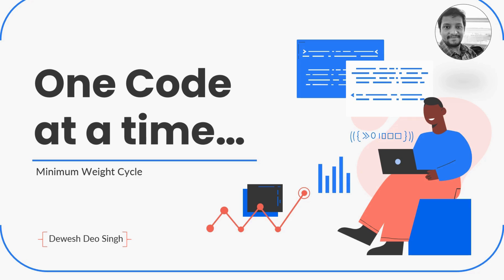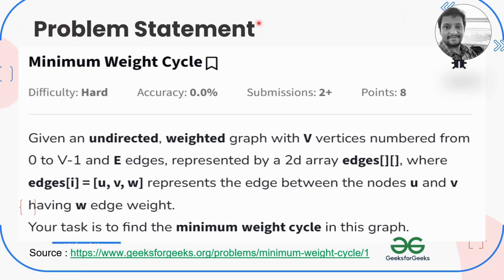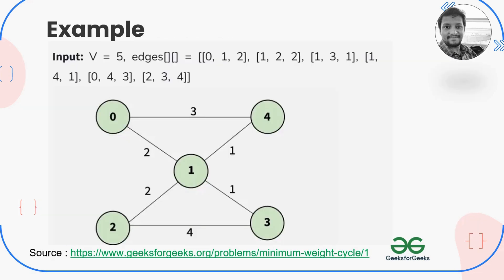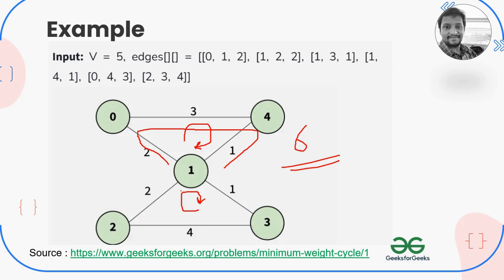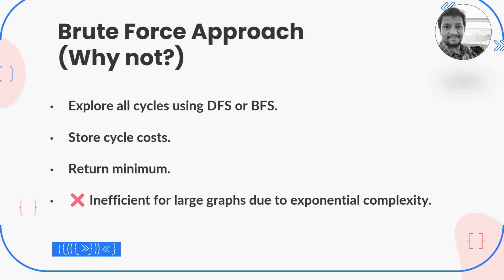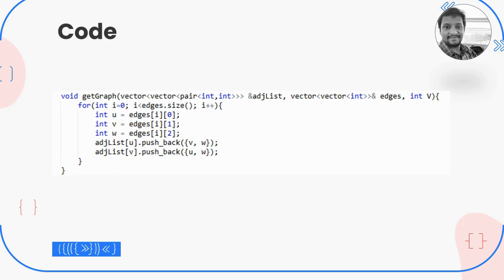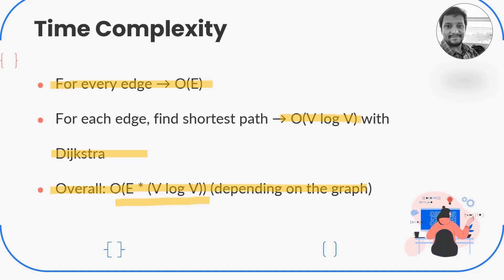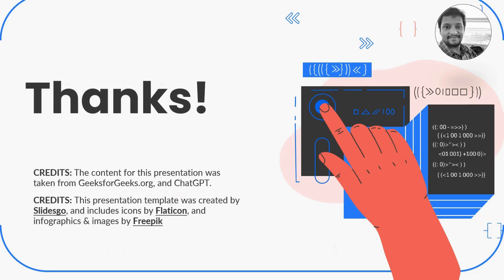Minimum weight Cycle in an undirected graph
🔁 Minimum Cycle Cost in an Undirected Graph | Graph Algorithms Simplified

In this video, we dive deep into a smart approach to solve the Minimum Cycle Cost problem in an undirected weighted graph. Instead of brute-force enumeration, we use a clever trick involving shortest paths to detect cycles and compute their total cost.

✨ What you’ll learn in this video:

Problem breakdown and intuitive explanation
Step-by-step walkthrough with examples
Efficient algorithm using shortest paths

Real-life applications like network design, traffic loops, and circuit optimization

📌 Approach:
For each edge (u, v), remove it and check if there's still a path from u to v. If yes, you’ve got a cycle! Add the cost of that path and edge to get the total cycle cost — track the minimum across all edges.

🛠 Perfect for:
Students, interview prep, and developers brushing up on Graph Theory and DSA fundamentals.